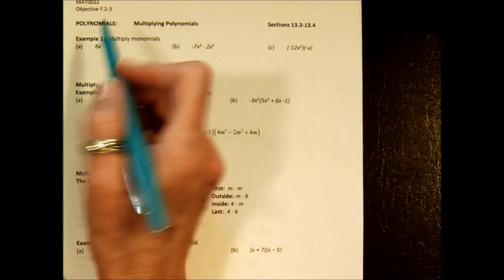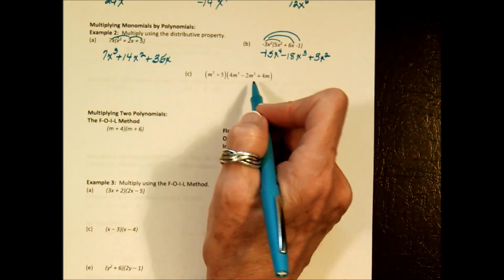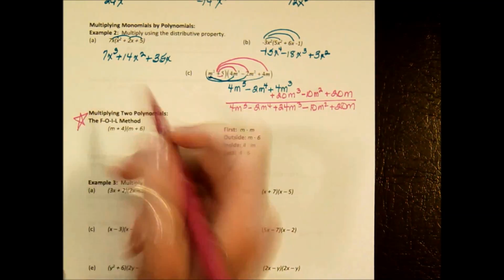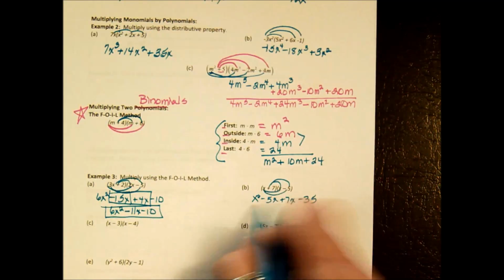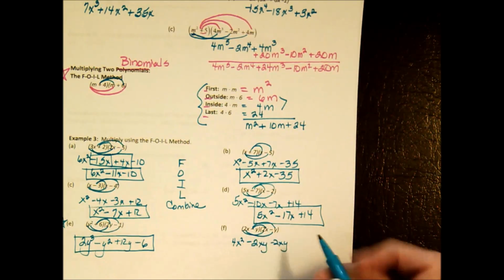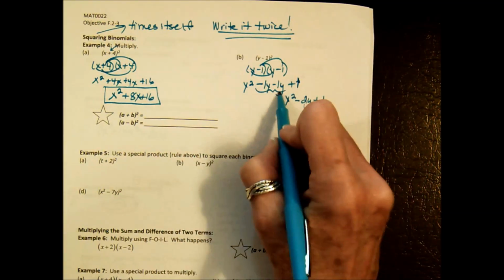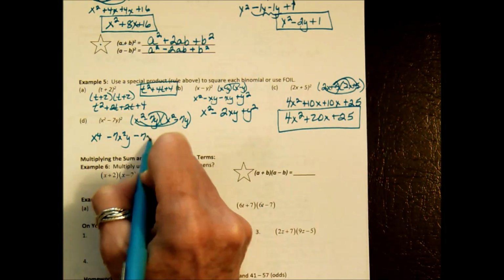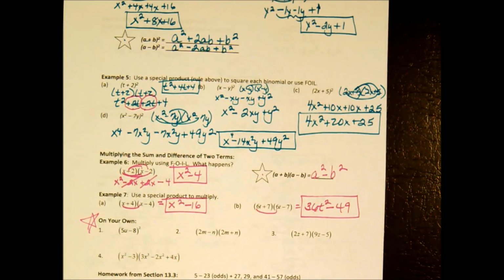Multiply Polynomials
Multiply a monomial by a monomial, a monomial by a polynomial, and a binomial by a binomial